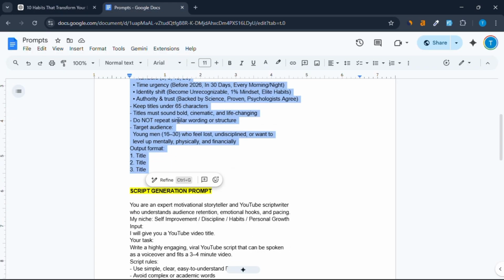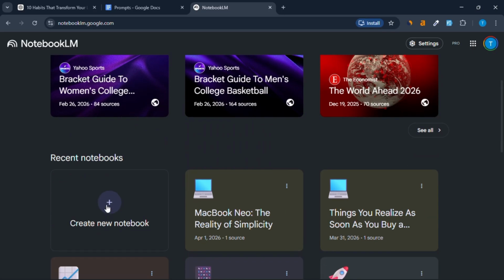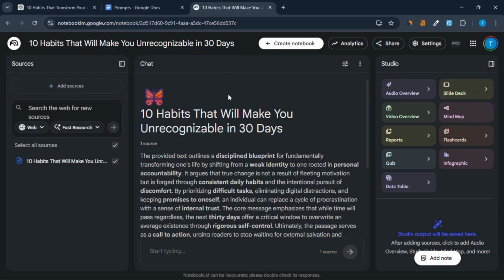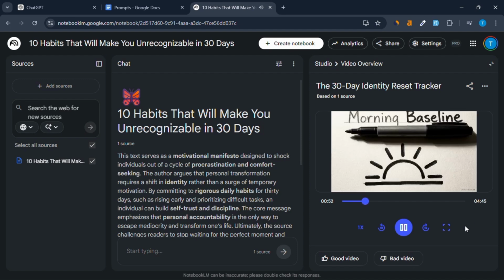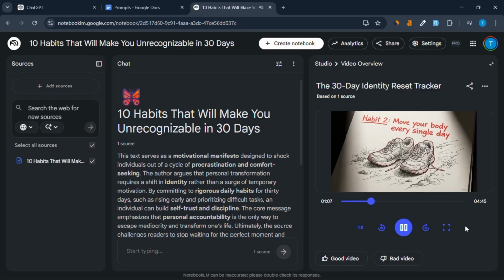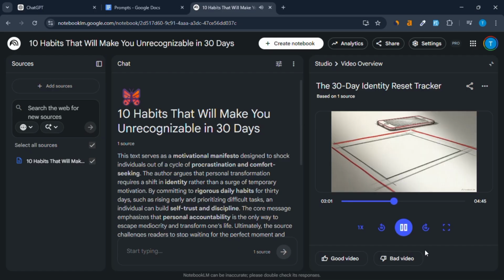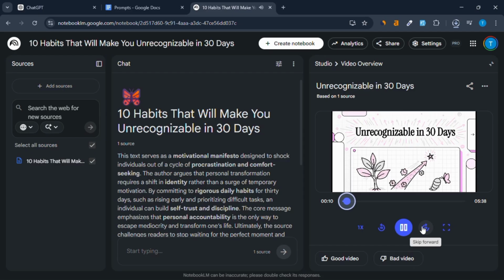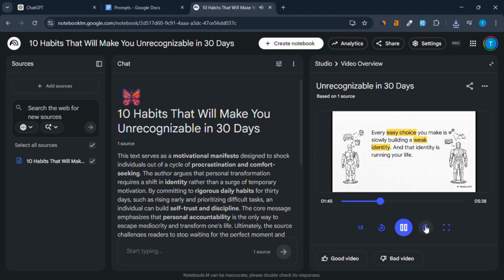How to Create Faceless Youtube Videos with Notebook LM (Complete Process)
In this Video,i will guide you how to create faceless youtube videos using notebook lm,step by step,from idea generation to video generation.